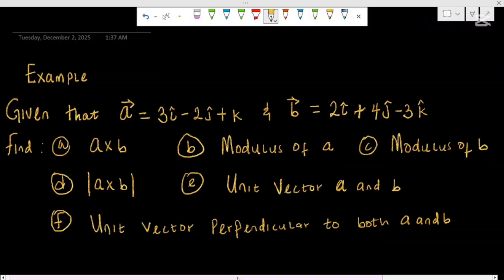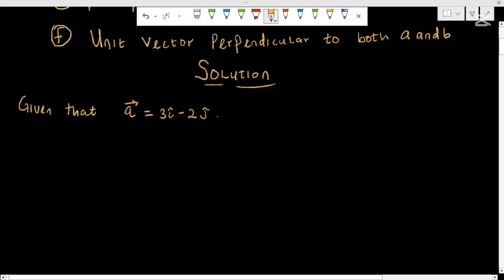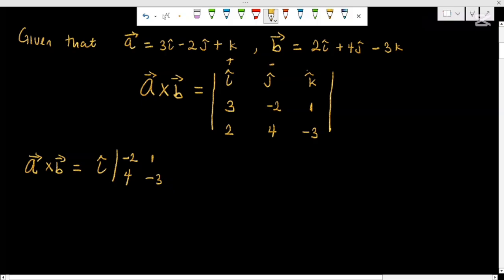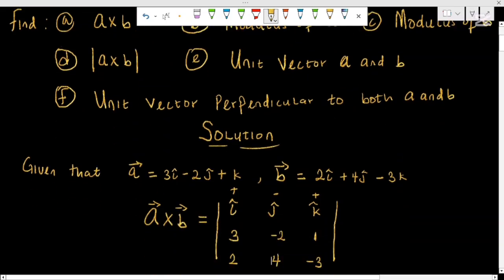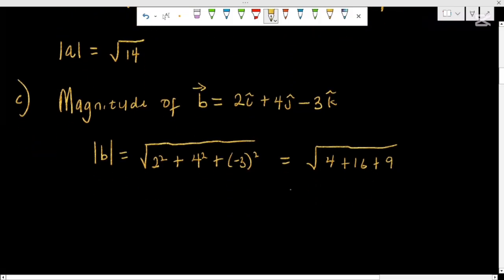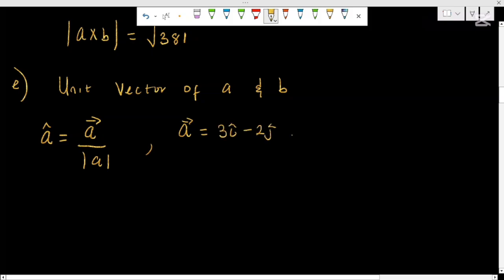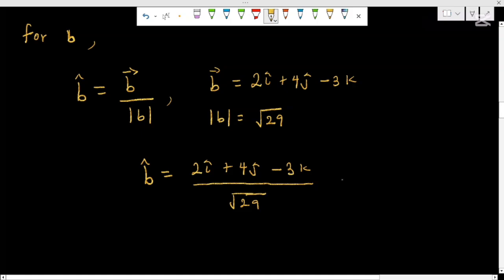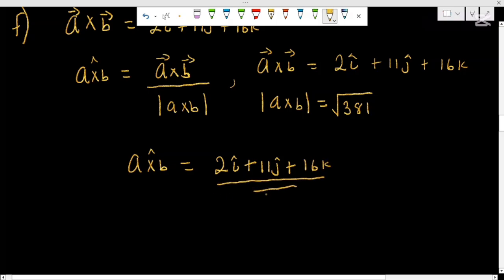VECTOR WORKED EXAMPLES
📘 WORKED EXAMPLES: MAGNITUDE, DOT PRODUCT, CROSS PRODUCT & UNIT VECTOR | VECTOR ANALYSIS COURSE (PART 1)
Welcome back to class! This video is the first part of my complete YouTube course on Vector Analysis. In this lesson, we move from definitions into fully solved, step-by-step worked examples on:

✅ Dot Product (Scalar Product)
✅ Cross Product (Vector Product)
✅ Unit Vector & Direction

You’ll understand how each concept works, how to apply the formulas, and how to solve questions exactly the way they appear in WAEC, NECO, GCE, IGCSE, SAT, and JAMB Mathematics & Physics exams.

Whether you’re a beginner or refreshing your knowledge, this video gives you everything you need—with clarity and real classroom-style explanations.

How to calculate the magnitude of any vector

How to apply the dot product formula correctly

How to solve cross product questions using i, j, k

How to find the unit vector in the direction of a given vector

📚 This Lesson is Perfect For:

WAEC / NECO / GCE candidates

IGCSE & SAT students

Anyone learning vectors for the first time